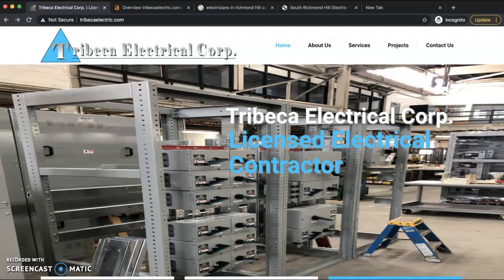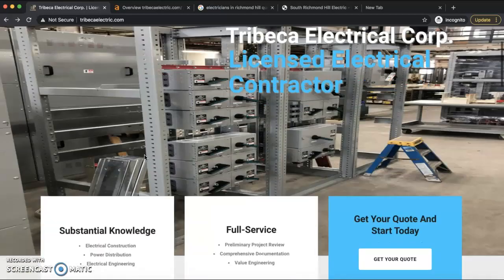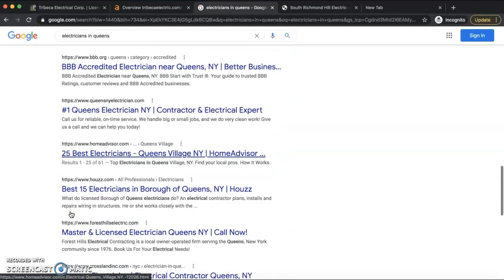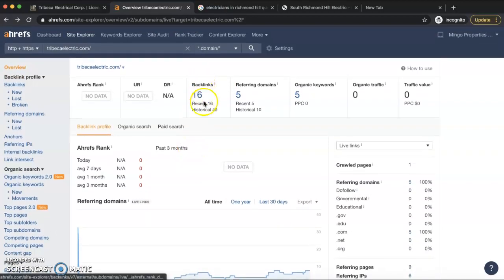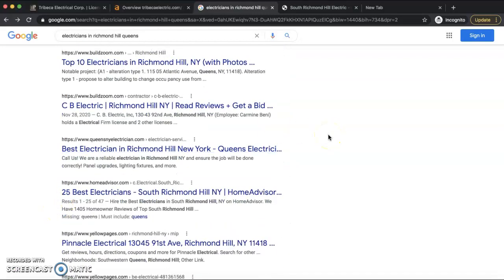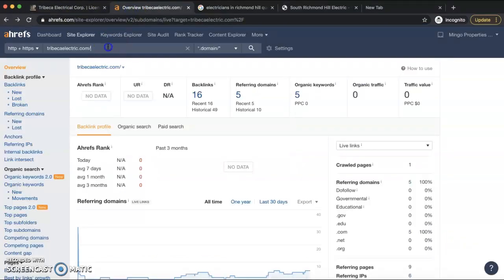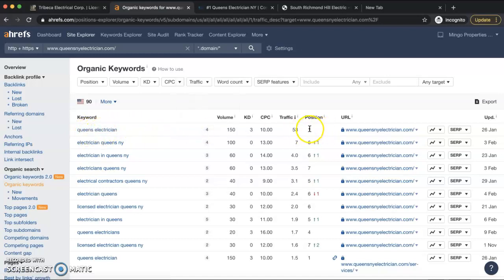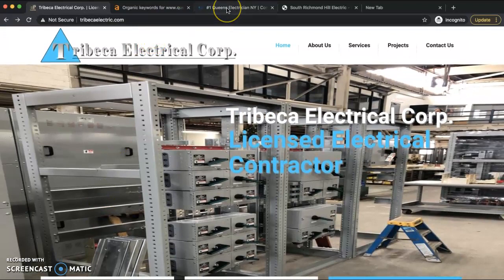Tribeca Electrical Corp - Audit by MarkNative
Screencast for Tribeca Electrical Corp